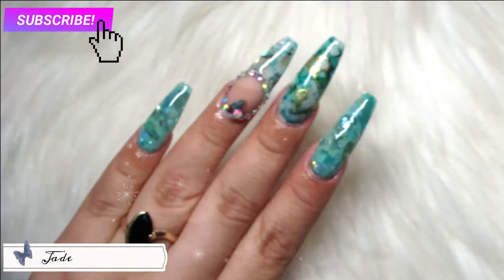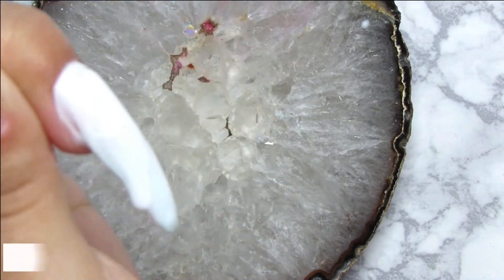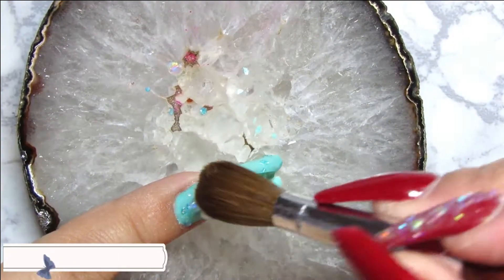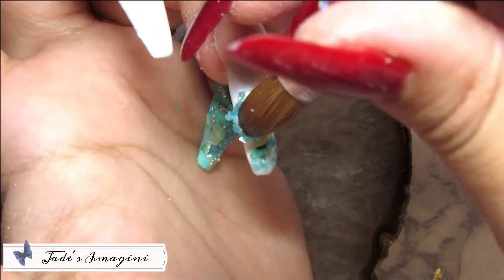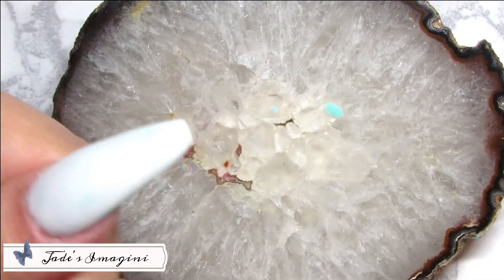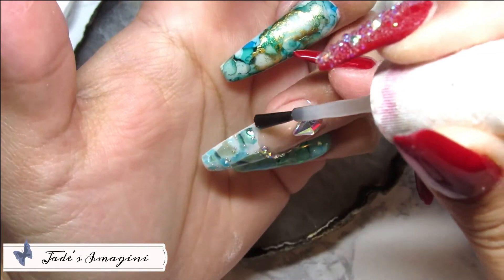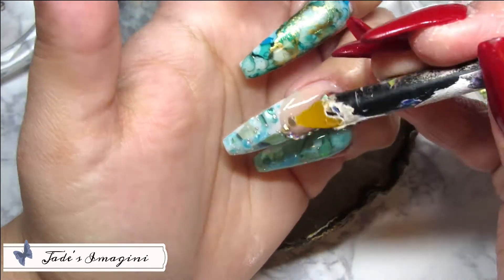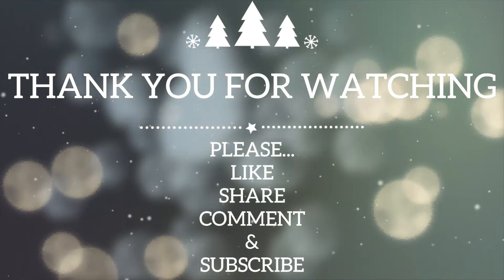Blue Marble Nails/ Uñas Efecto Marmol con Abalone Encapsulado/ Long Coffin Nails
Gracias por visitar mi canal hermosuras! Aca les dejo los Links de los videos mensionados en el 📹 😊

Link de las tintas de alcohol:

Jacquard Products Piñata Color...